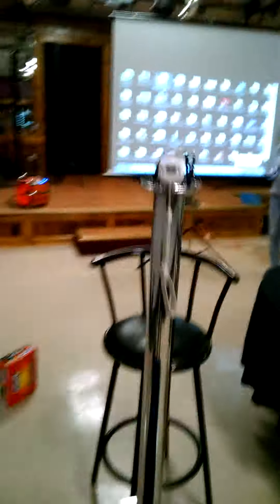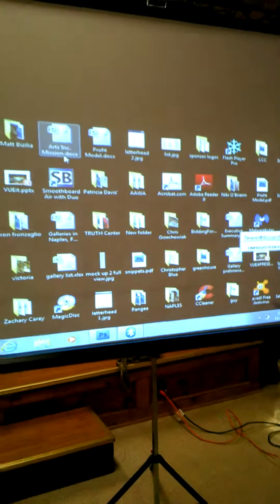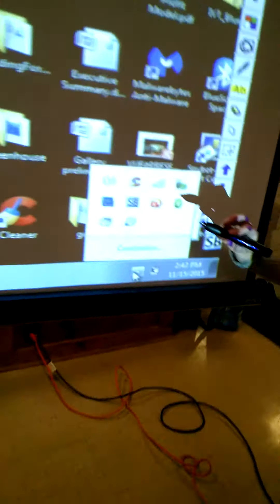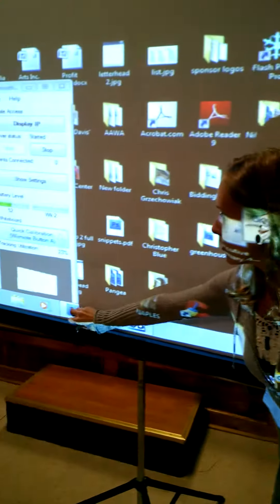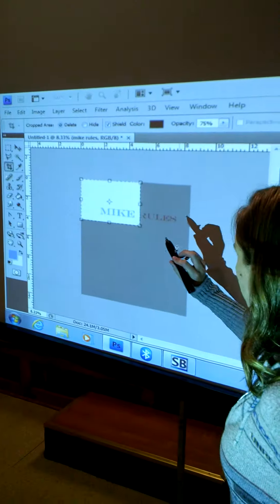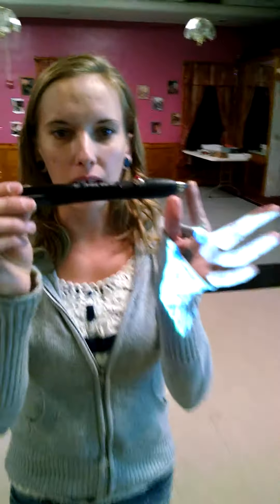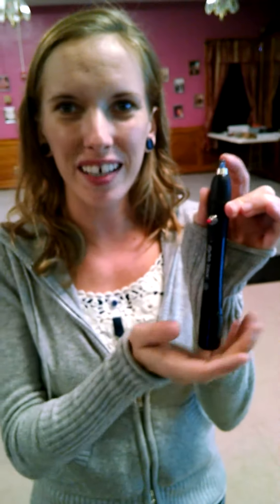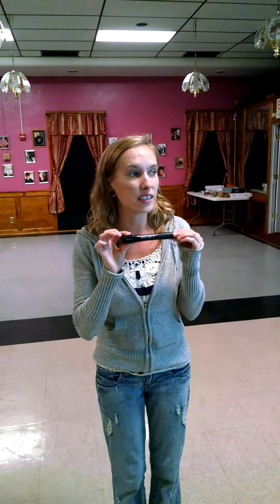Mike Fallat - DreamStarters - Startup Business Experts: Helpful Tips 4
How to create an interactive projector board